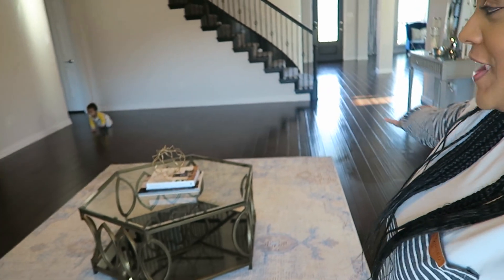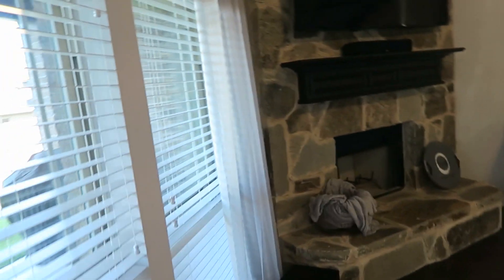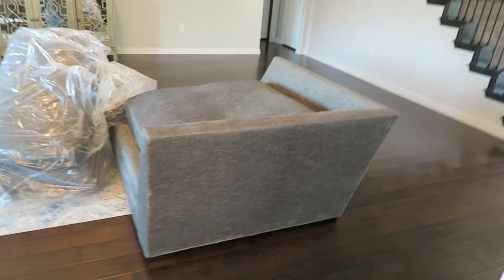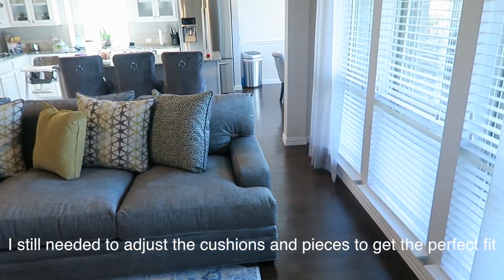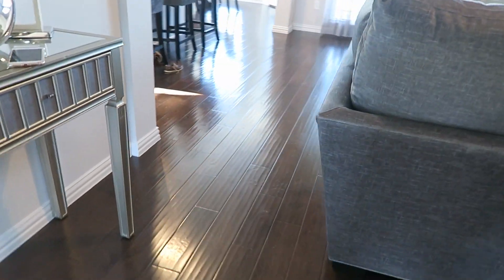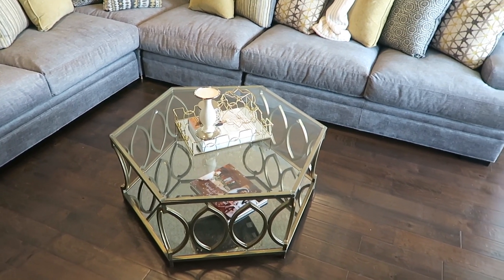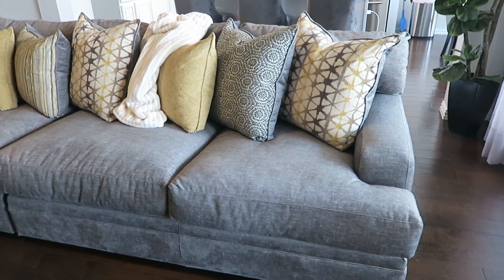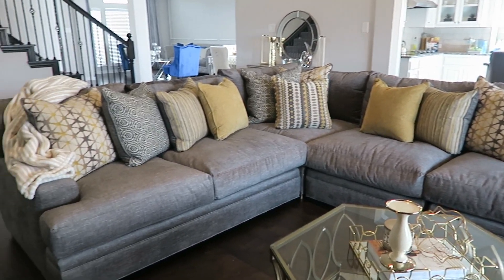Our New Sectional is Here!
▶︎ faqs
➜ we are high school sweethearts
➜ we are married
➜ emmanuel is nigerian, crystal is american
➜ we have 2 sons
➜ we live in in the DFW metroplex
➜ camera: sony a5100
➜ camera: canon G7X
➜ camera: canon t6

I love you guys, thank you so much for your continuous support!